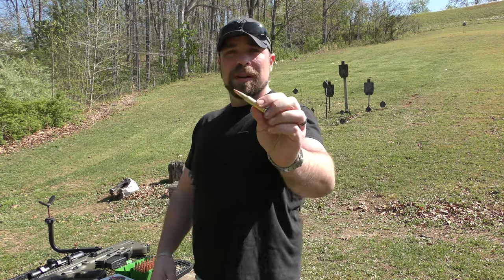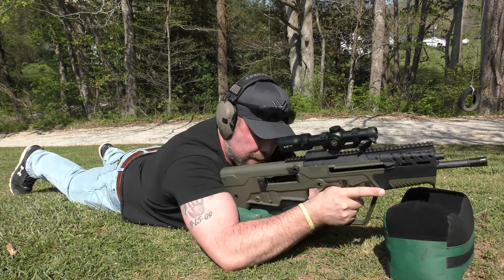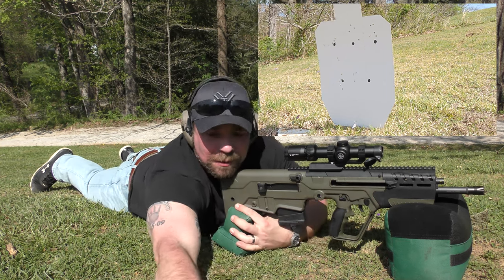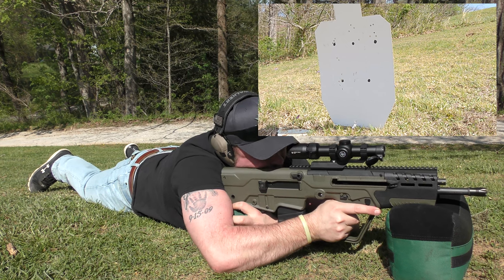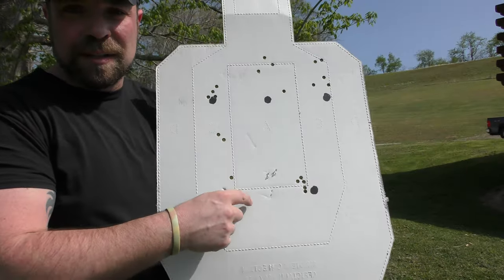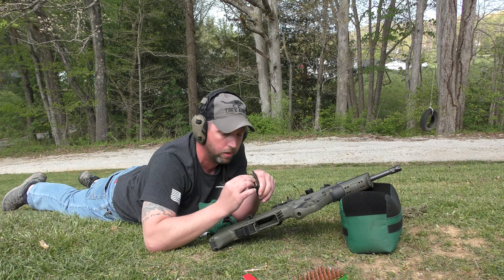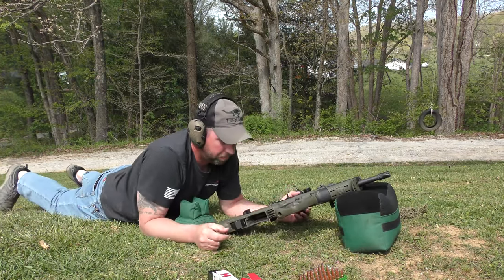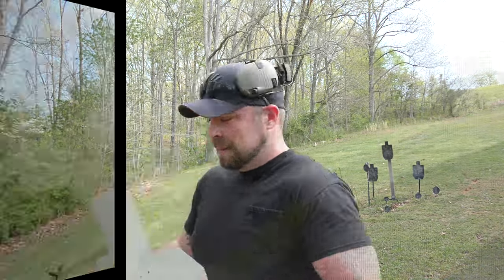Tavor 7 Accuracy Test | Is The Bullpup 308 an Accurate Shooter?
IWI Tavor accuracy test at 100 yards using handloads, hornady match, federal gold medal match, federal power shock and hot fast whitetail ammo

Legal Heat CCW Training and Classes

TGD shirts!!